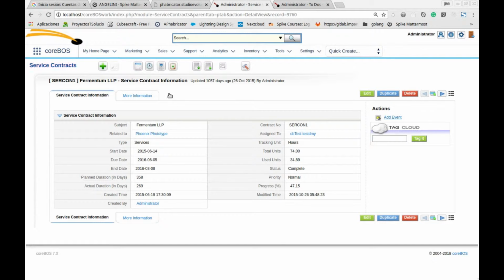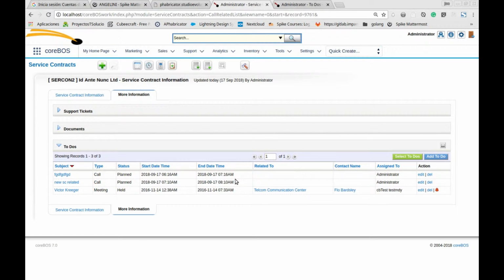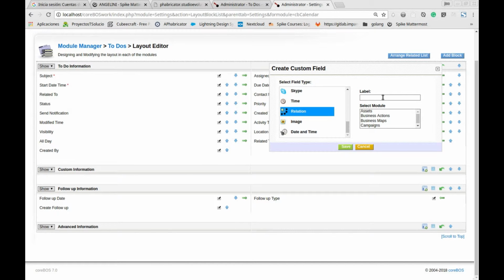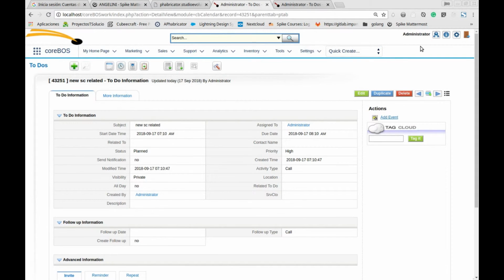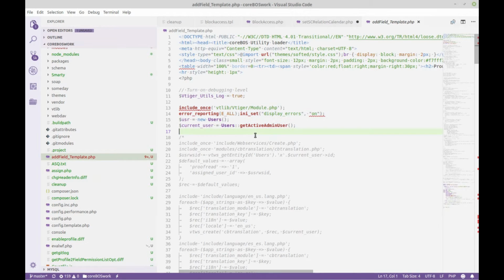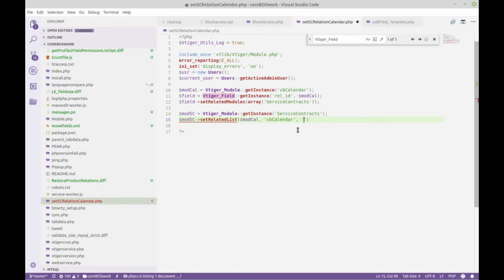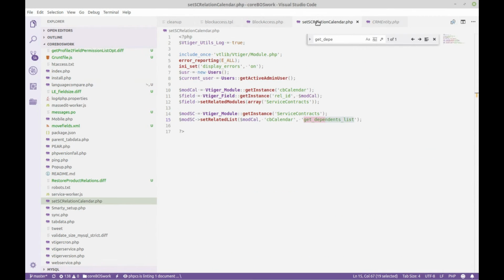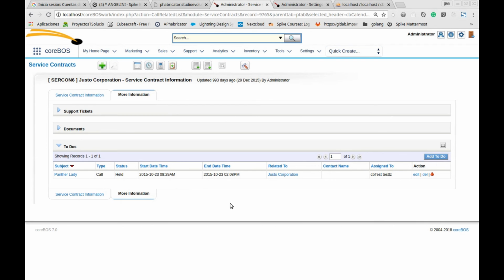Relate Service Contracts and Calendar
Learn how to establish relations between modules